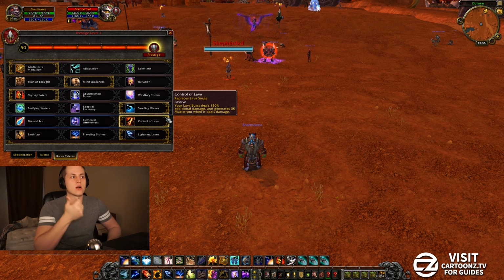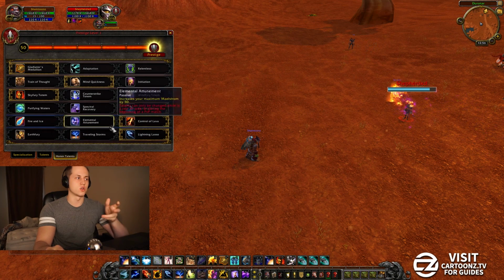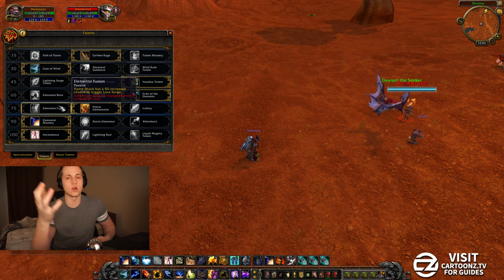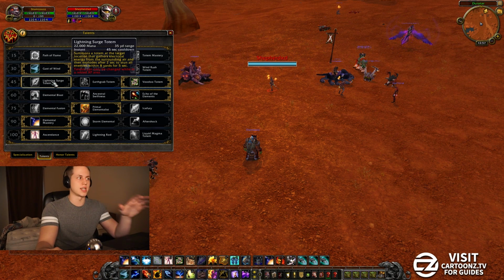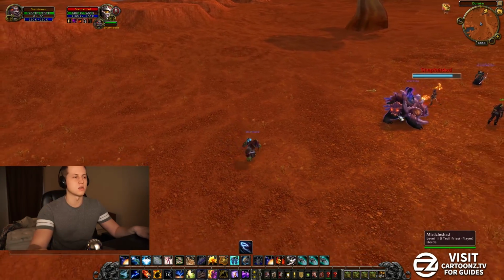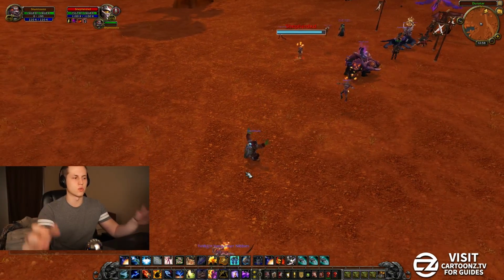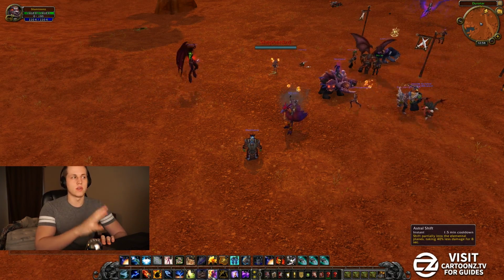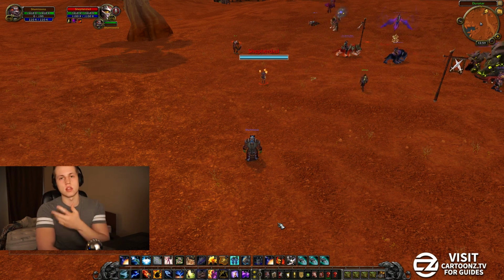The Weakest Caster in World of Warcraft Legion